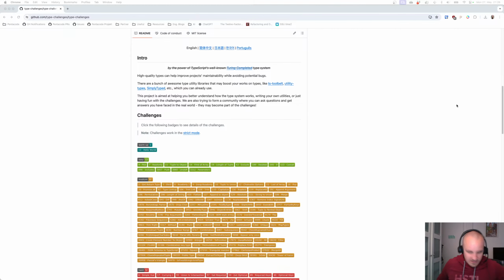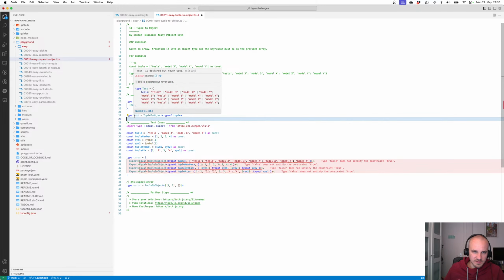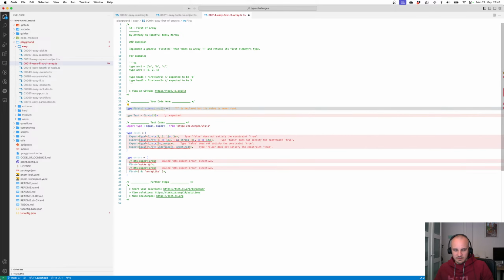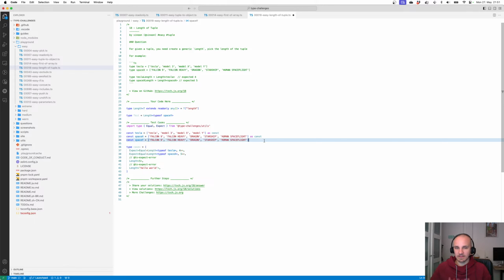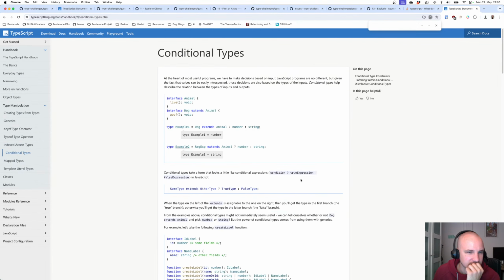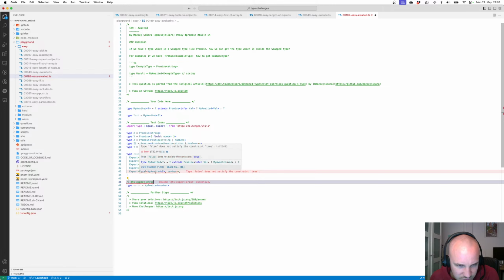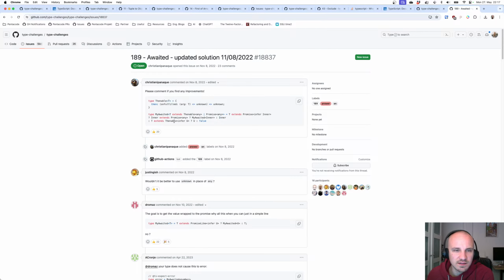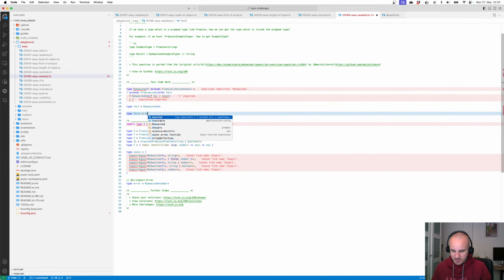TypeScript Type-Challenges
Let's solve some TypeScript Challenges together!